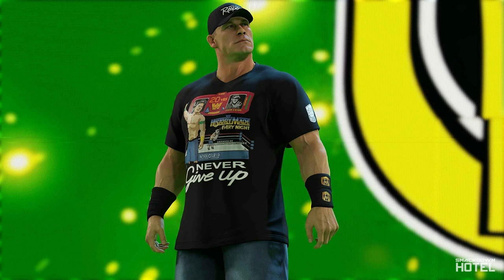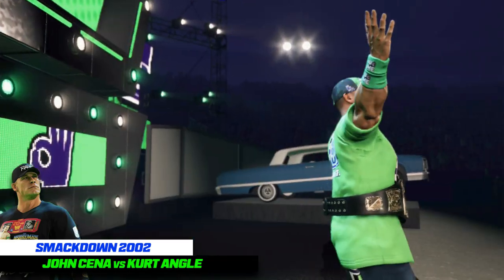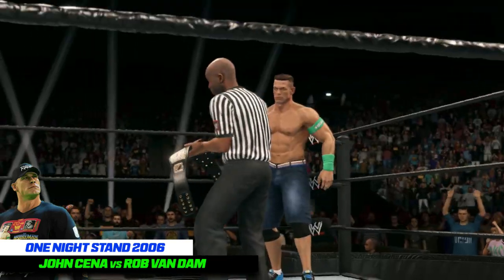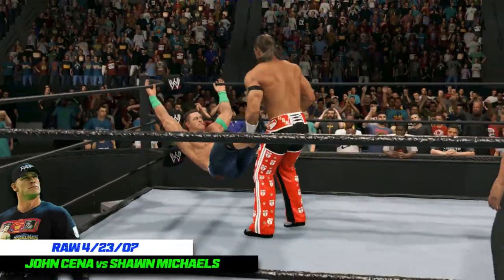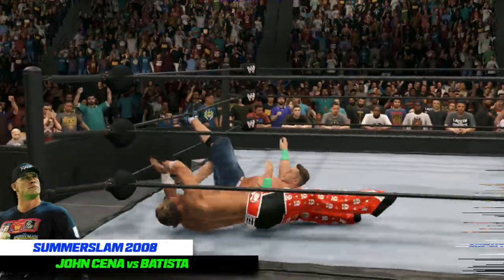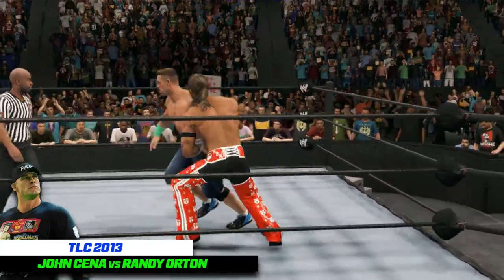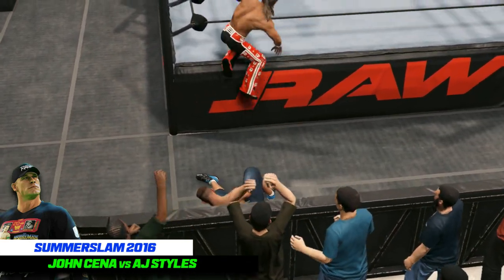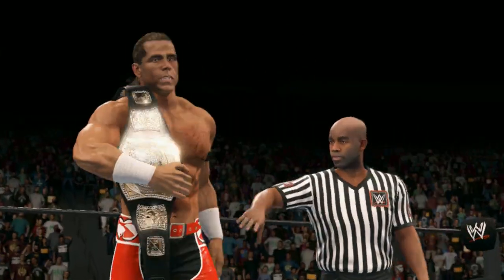WWE 2K23 John Cena Showcase Mode Match Predictions!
We're mixing things up today in the lead up to WWE 2K23! I'm here to give you guys my complete Match Predictions for the John Cena Showcase Mode! This is a little difficult with the new play on Showcase Mode this year, being that you will be playing as superstars who DEFEATED John Cena. That really narrows things down, but I still think this will end up being a fun Showcase Mode worth a one time playthrough. Enjoy!